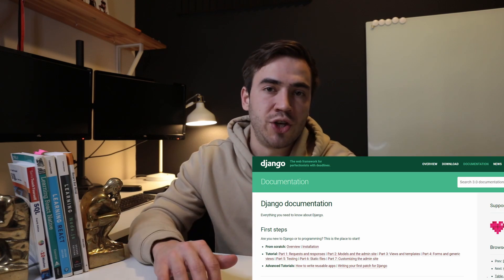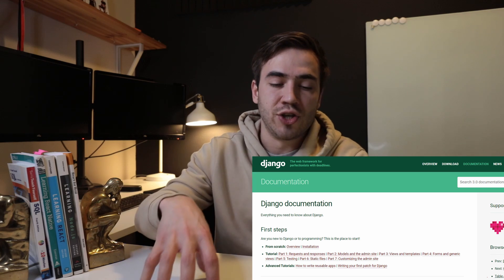How I learned Django in 3 Months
Much thanks to @CodingEntrepreneurs, @TraversyMedia  and @coreyms  for setting me on the right path when I first got started. Check these channels out, I'll also link up their videos below :)

Coding For Entrepreneurs - Learn django each step of the way by focusing on each topic one at a time